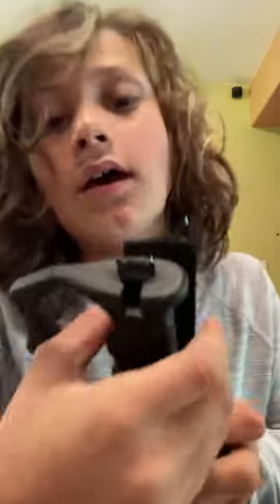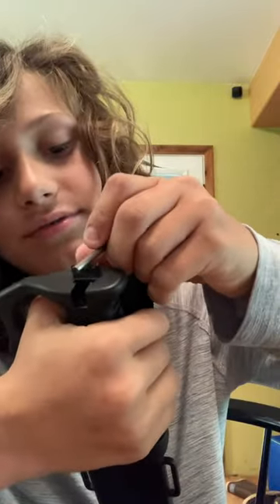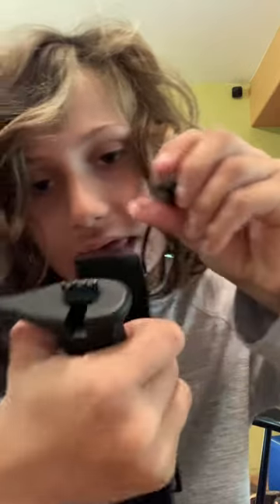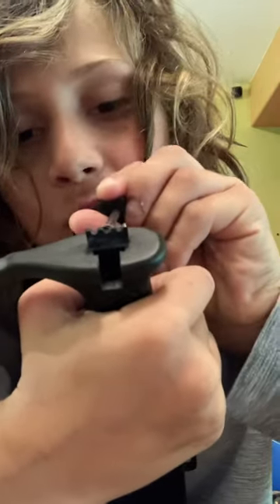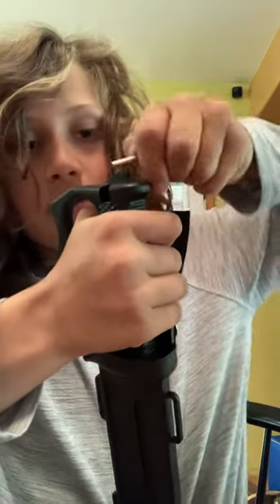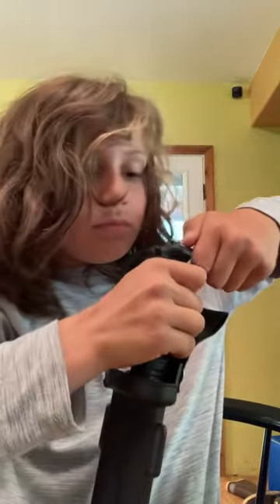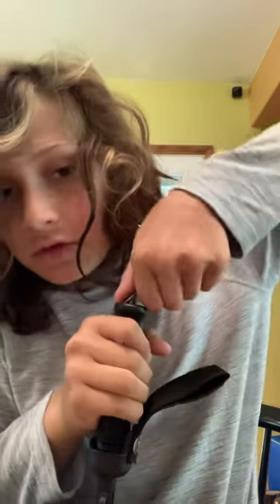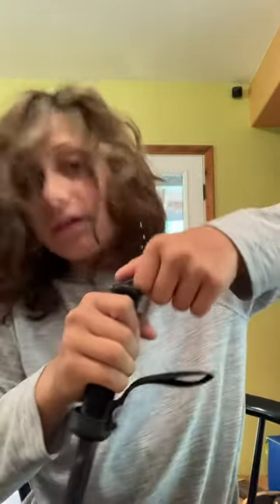How to light flint and steel￼￼